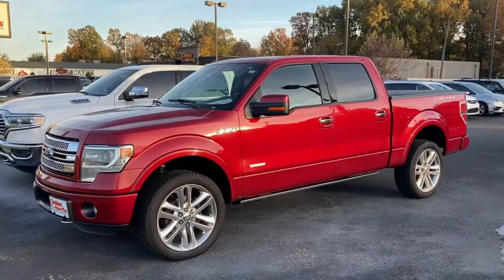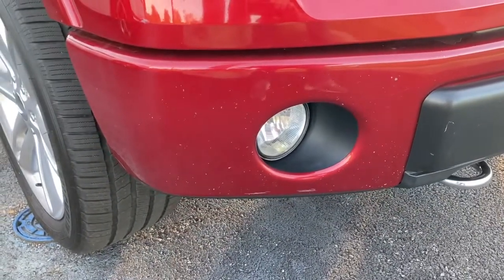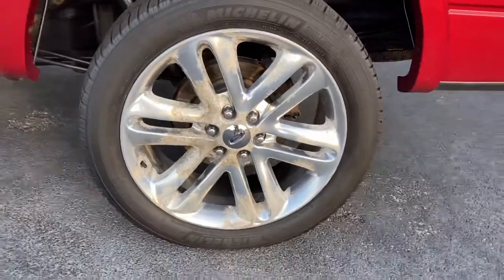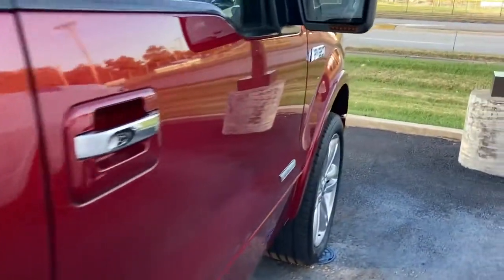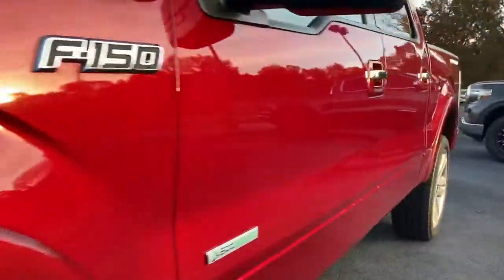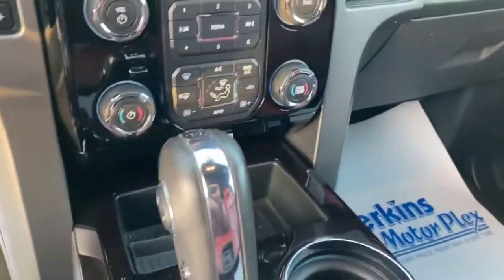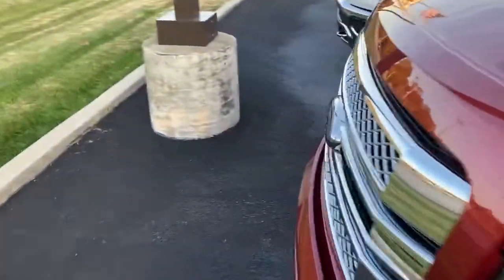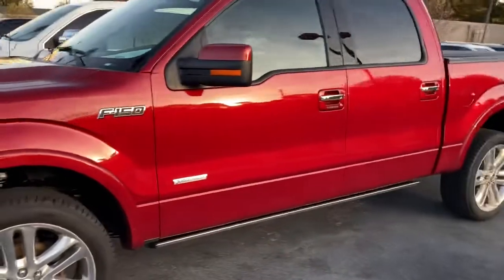A05187 - 2013 Ford F150 Limited